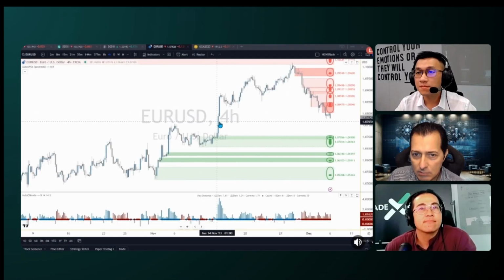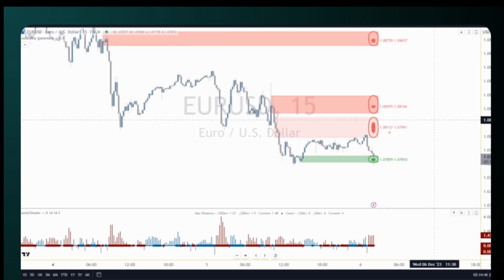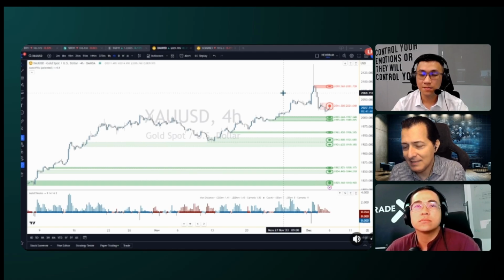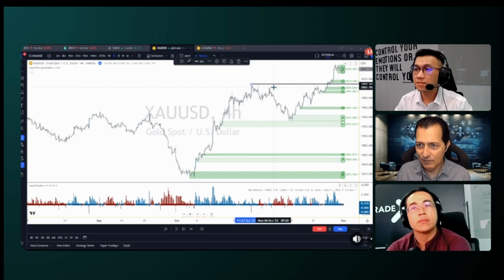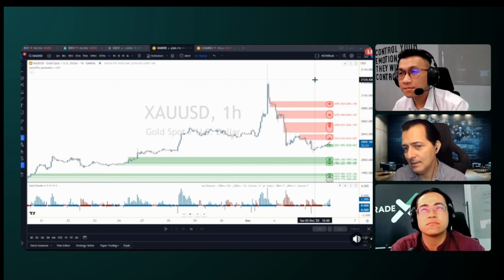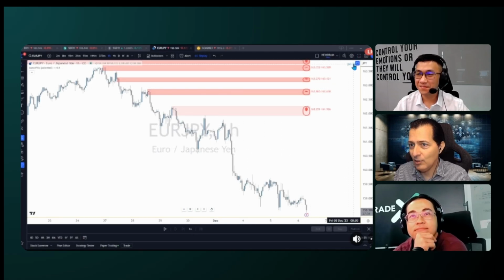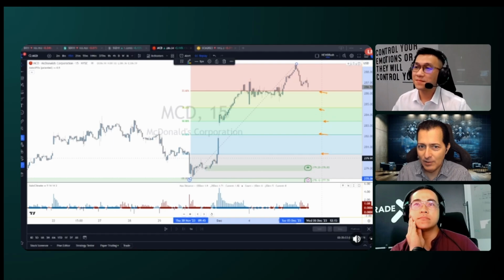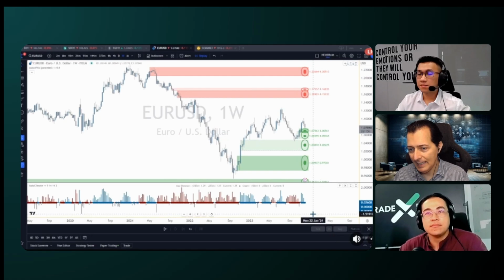AutoUFOs: Spot Unfilled Buy & Sell Zones Automatically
Claim your exclusive AutoUFOs discount. Click here! -